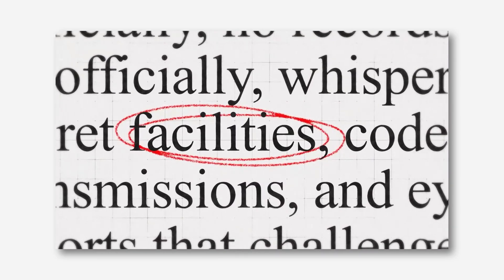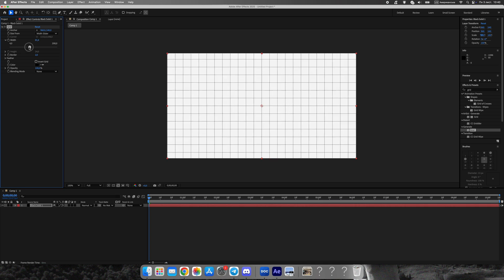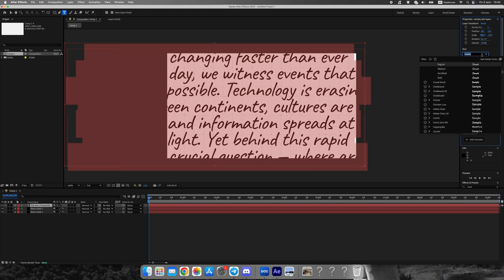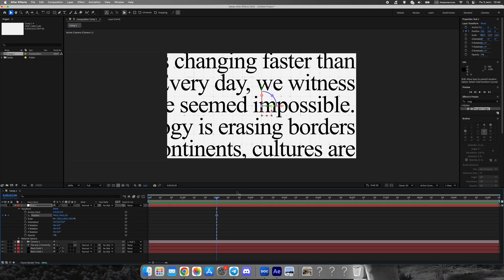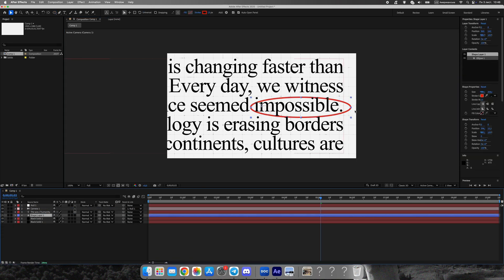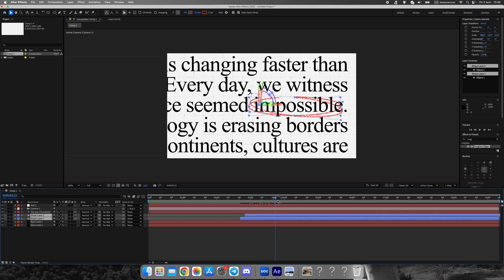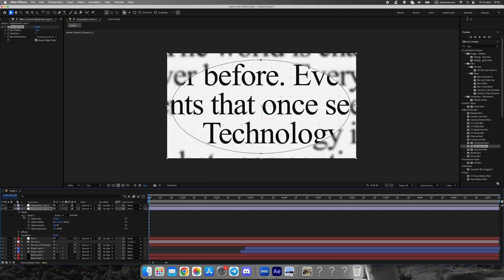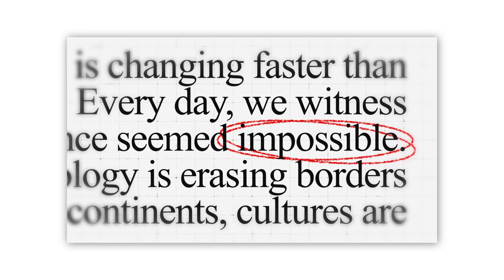Vox-Style Text Animation — Highlight Words Like in Professional Documentaries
Learn how to create a Vox-style text animation in After Effects —
perfect for documentaries, news graphics, and educational videos.

In this tutorial, I’ll show you how to:

Build a simple Full HD composition

Create a background grid with a vintage texture

Animate text with camera movement

Draw a realistic handmade oval highlight around keywords

Add noise, posterize time, and blur effects for a cinematic Vox look

💾 Download the free project file or get the Full Vox Animation Pack
with over 50 customizable scenes for only $17 —
including maps, text templates, lower thirds, and transitions!

🎥 Made in Adobe After Effects
🎨 Style: Vox / Retro Documentary / Clean Infographic Design